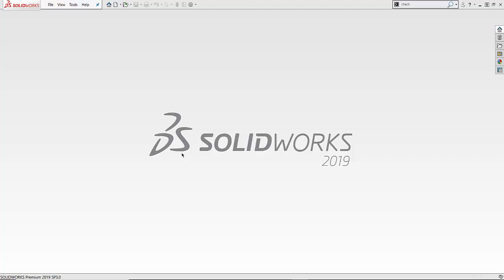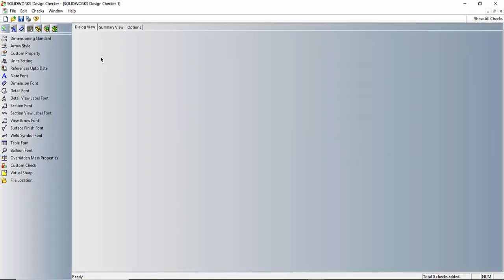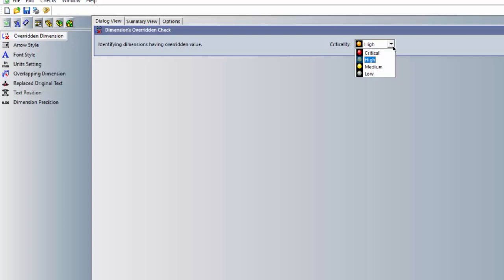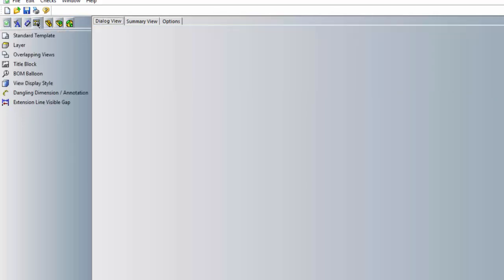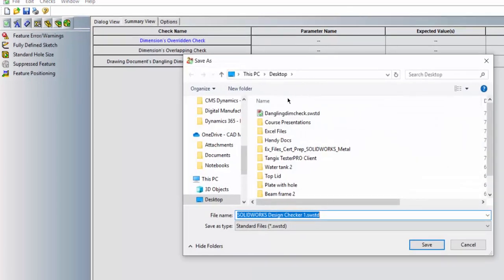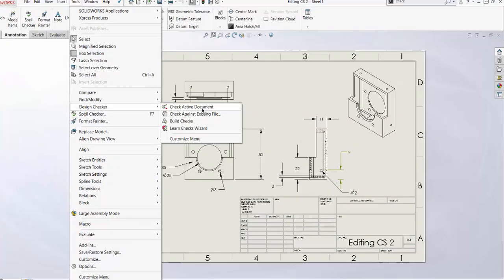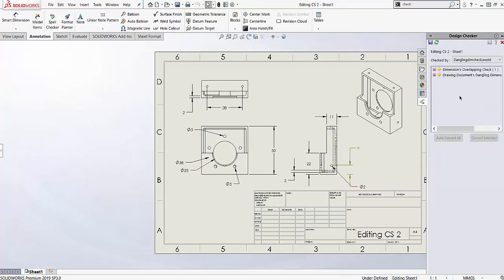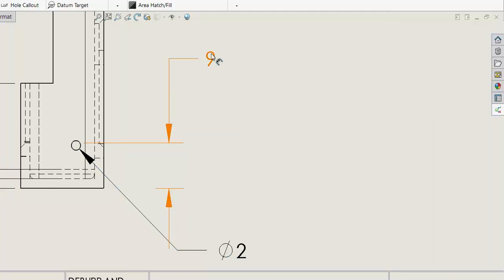Tech Tip Tuesday: Use Design Checker to find dangling and overlapping dimensions in a drawing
The Design Checker can be utlized to find things in various SolidWorks documents to ensure they meet your consistency standards. In this example, we will check a drawing for dangling dimensions and overlapping dimension leaders.